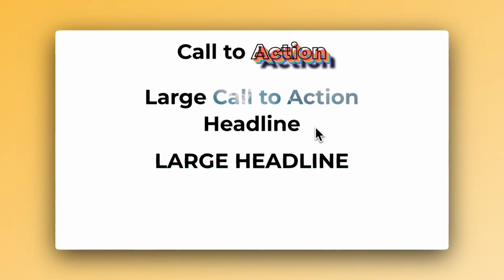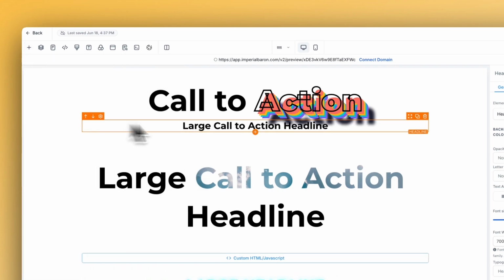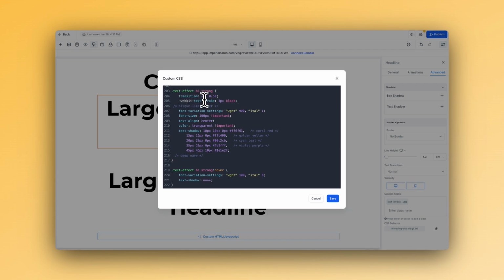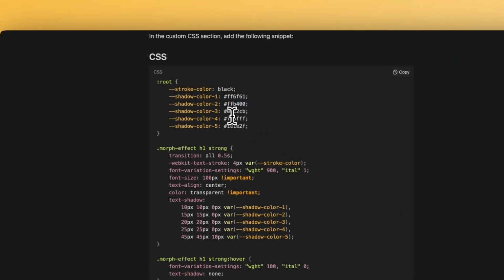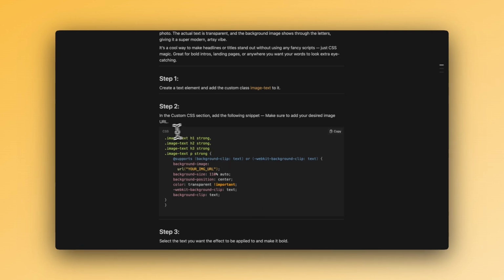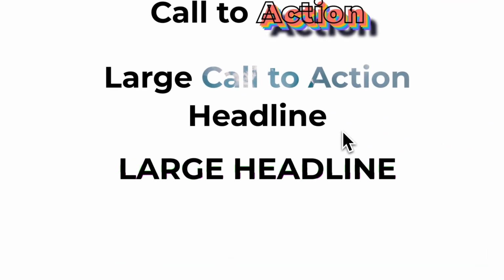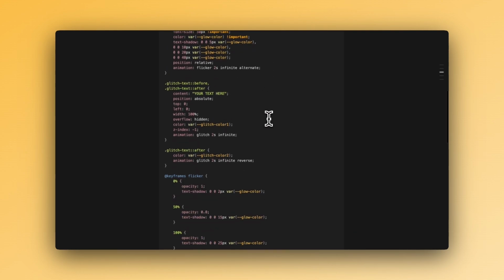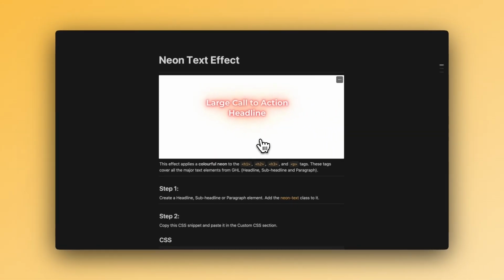3 Crazy Text Effects for GoHighLevel Websites